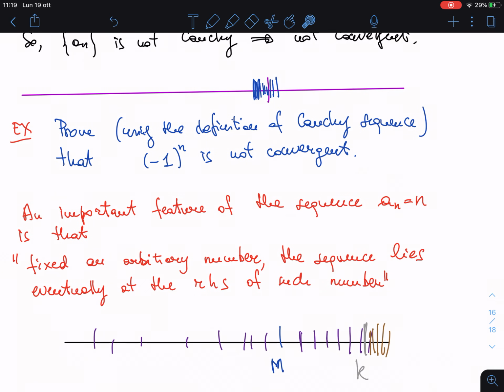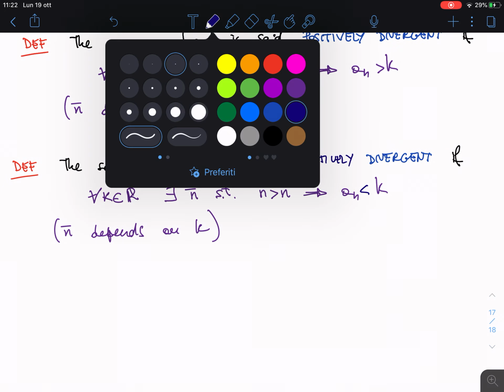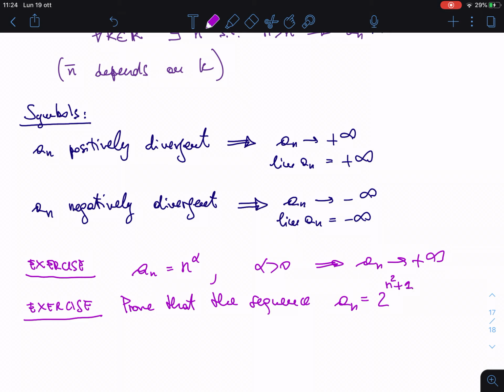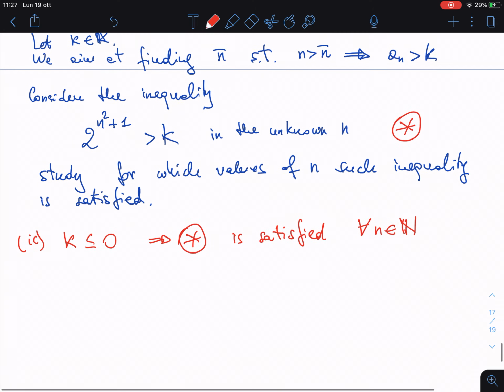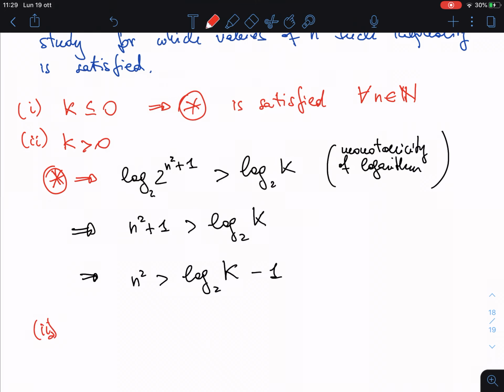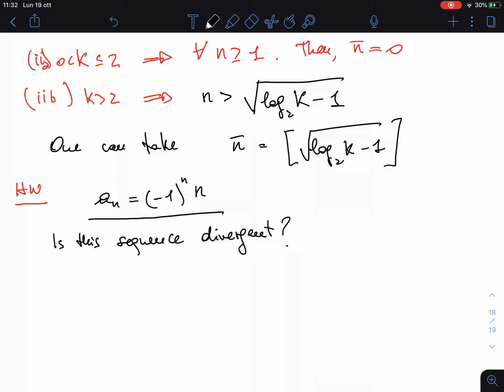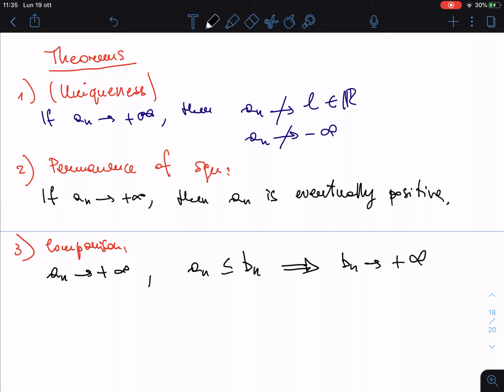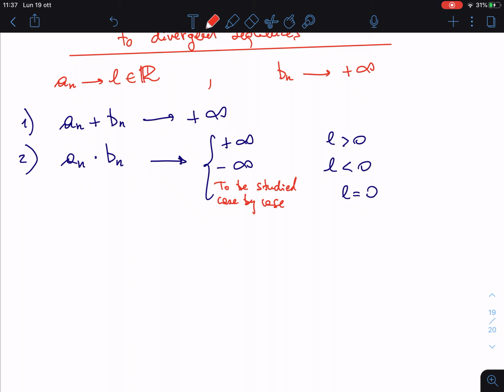Lecture 4. Oct 19. Part 6. Divergent sequences. Introduction to monotonic sequences